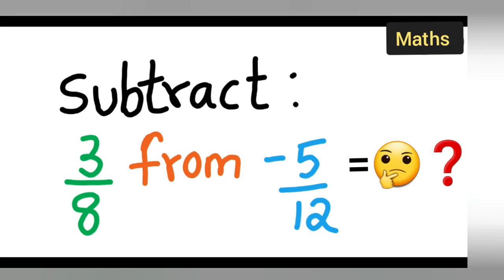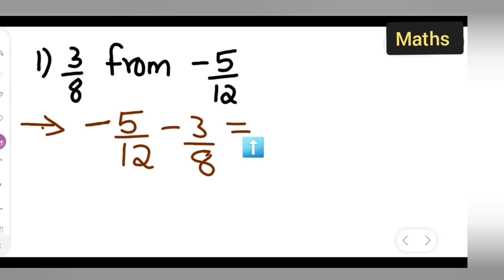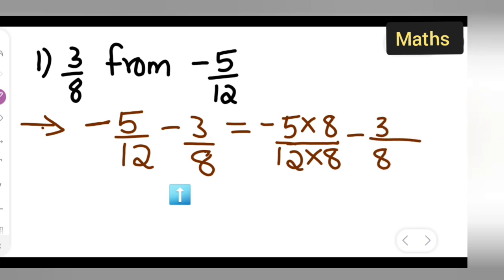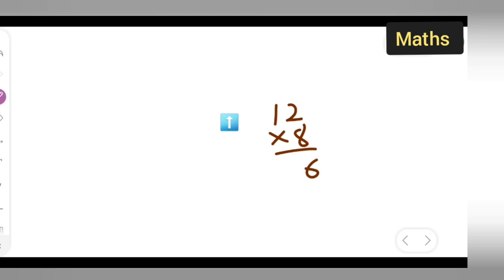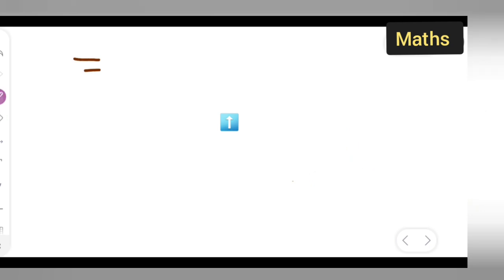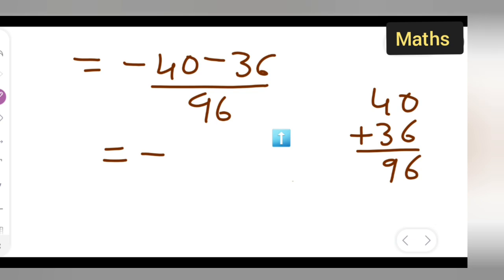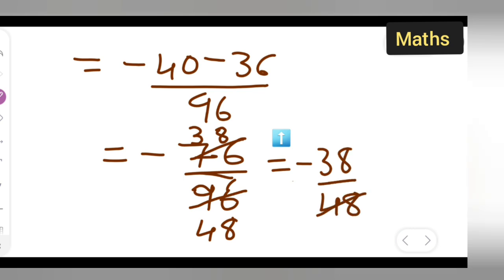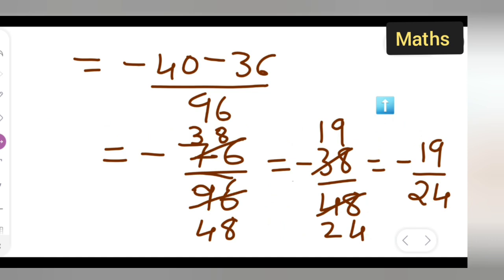subtract 3/8 from -5/12 | how to subtract 3/8 from -5/12